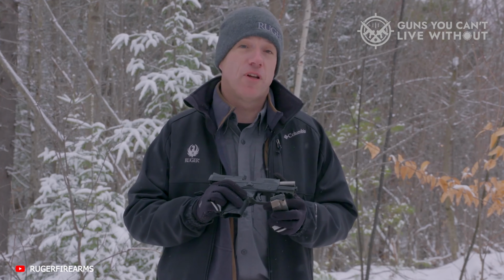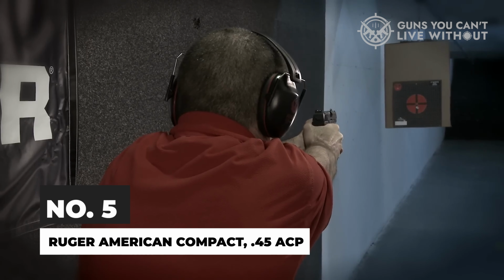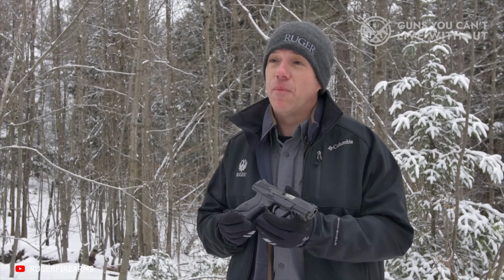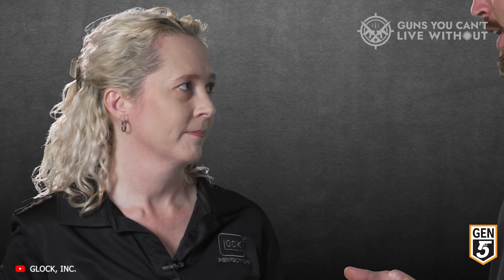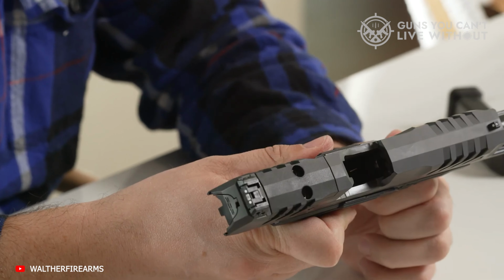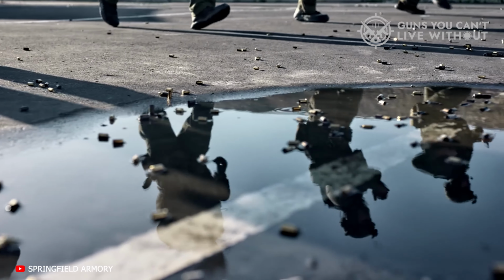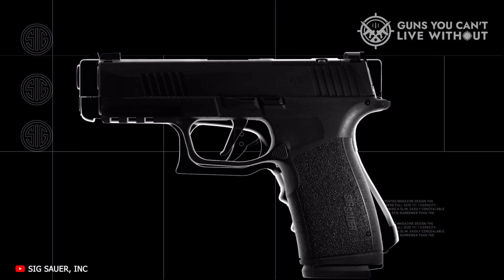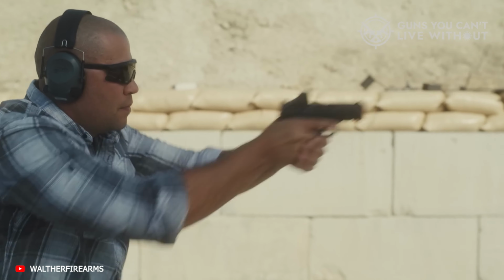Best Striker Fired Pistols 2025 - OMG, PROVING EVERYONE WRONG 🤯🤯🤯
Striker-fired pistols are the current state-of-the-art among handguns. Offering a seemingly unbeatable combination of low price, reliability, simplicity and ease of use, they have taken over the world. But there are so many different designs out there, from so many different manufacturers, that telling the good from the bad can be quite a task. Let me help you skip the line and get straight to the good stuff with my list of the 5 best on the market. Check out the video, then come back and let me know what you think of SIG’s pistol: is that one you would go with for your own carry gun, or would you stick with something that's been around longer?
➡ Enjoying our content? It won't cost you anything extra and helps us out a lot.

We hope you had a fantastic time watching our Best Striker Fired Pistols 2025 video.